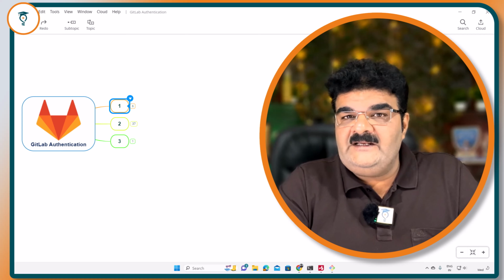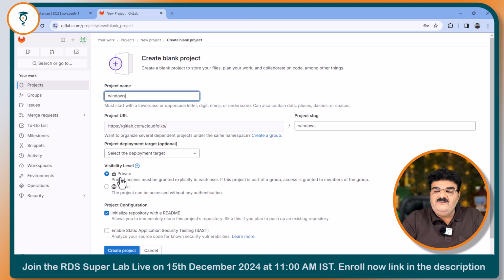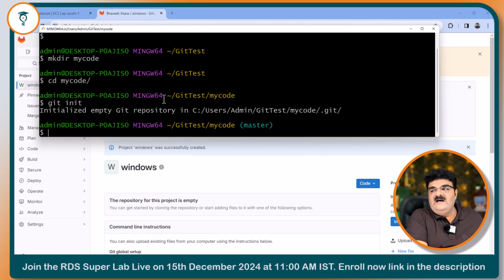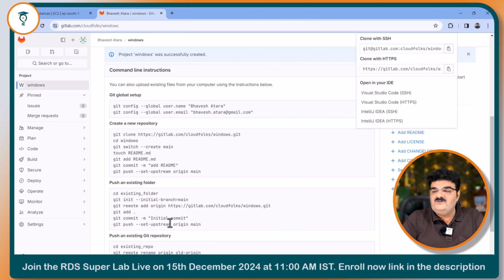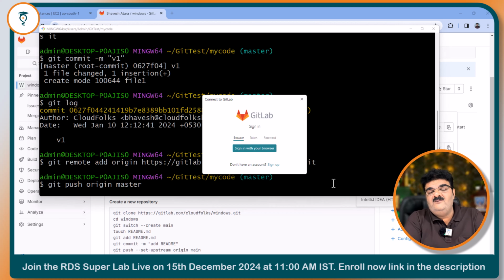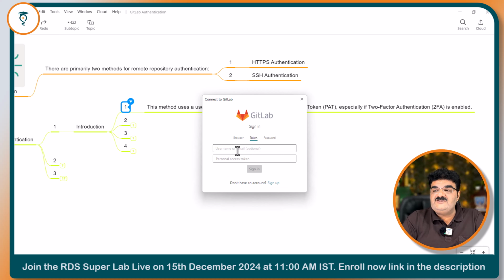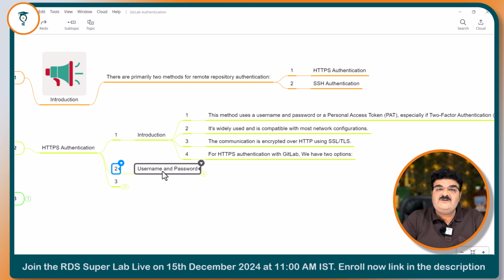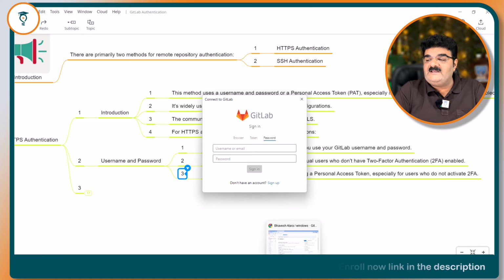DevOps Engineering || Git & GitLab Full Tutorial || Gitlab Https Authentication Episode-30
DevOps Tutorial for Beginners || Devops Tutorial For Beginners

In this video, we dive into GitLab HTTPS Authentication and guide you through the process of setting it up on both Windows and Linux. Learn how to securely authenticate your GitLab projects using HTTPS and manage credentials efficiently across different platforms. This tutorial is perfect for developers and DevOps professionals looking to streamline their GitLab workflows